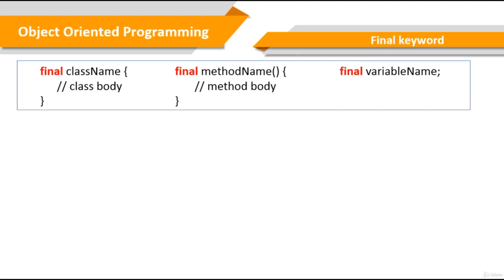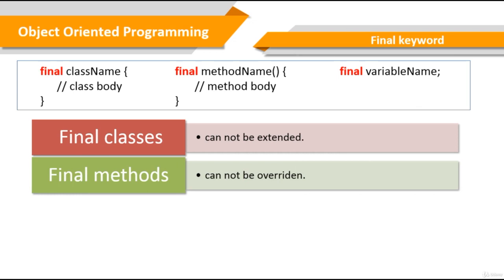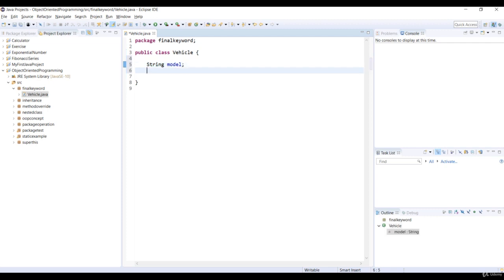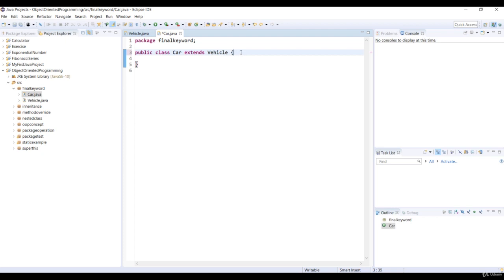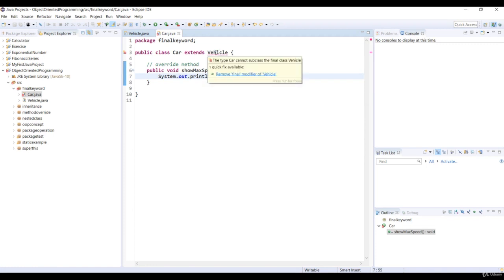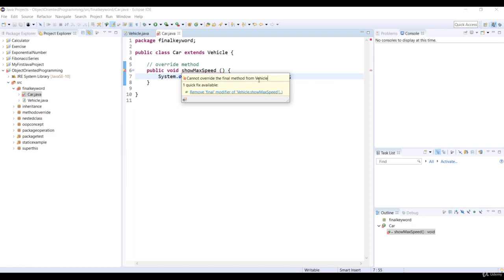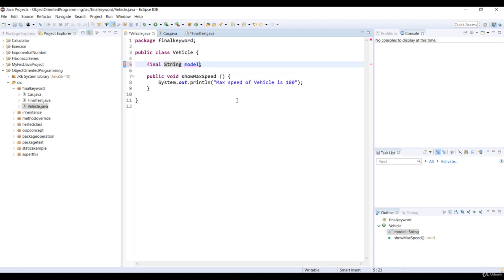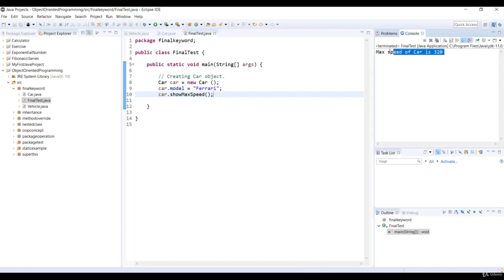“Final” Keyword in java | Final Class and Methods | Lecture 46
Welcome to Lecture 46 of our comprehensive Java programming series! In this video, we'll explore the powerful and versatile "final" keyword in Java.

The "final" keyword is a fundamental concept in Java that can be applied to variables, methods, and classes. In this lecture, we'll dive deep into the world of "final" to understand its purpose and the impact it has on your Java code.

Here's what you can expect in this video:

Introduction to the 'final' Keyword: We'll provide a clear and concise explanation of what the "final" keyword is and why it's an important part of Java.

Final Variables: Understand how the "final" keyword can be used to declare constant values and variables that cannot be changed after their initial assignment.

Final Methods: Explore how "final" can be applied to methods to prevent them from being overridden in subclasses.

Final Classes: Learn about the concept of a "final" class, which cannot be extended or inherited by other classes.

Use Cases and Best Practices: We'll discuss common use cases and best practices for using the "final" keyword in your Java programs.

Benefits of 'final': Discover the benefits of using "final" for code optimization, security, and maintaining code integrity.

By the end of this lecture, you'll have a solid grasp of the "final" keyword in Java and how it can be used to create robust and secure Java programs. Whether you're a beginner or an experienced Java developer, this video will provide valuable insights into this essential Java concept.